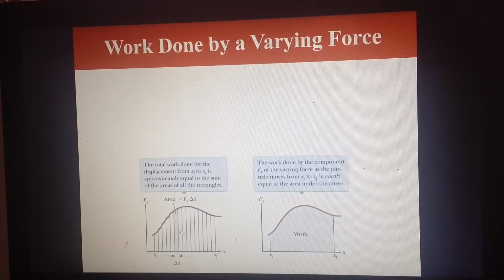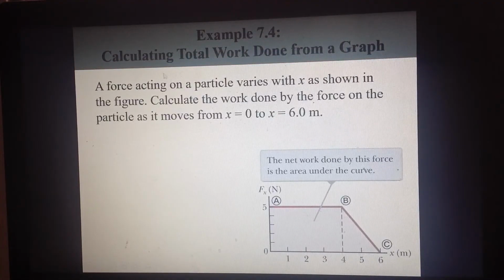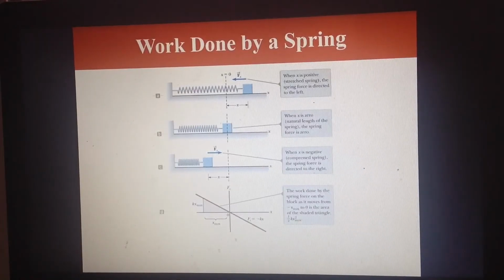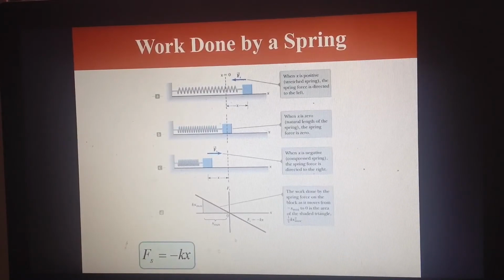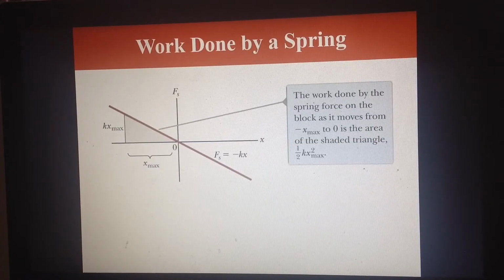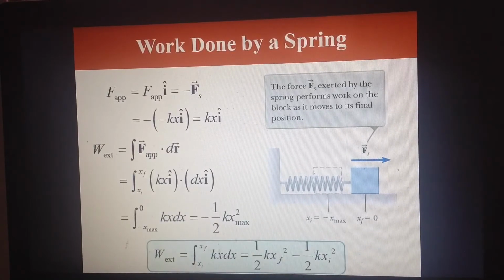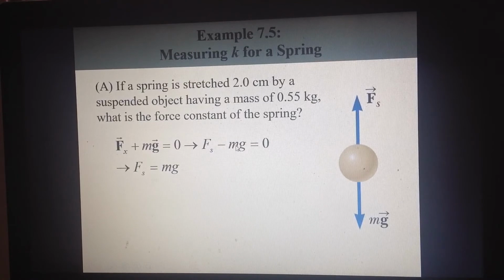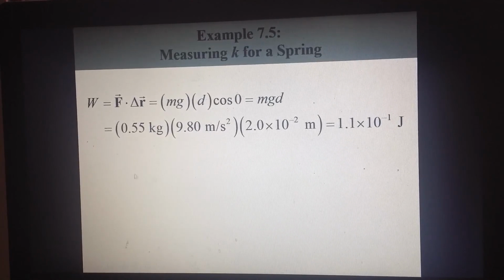Work Done by Varying Force Using Calculus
In this video, Dr. Tayo explains how work done by a varying force can be calculated using calculus.